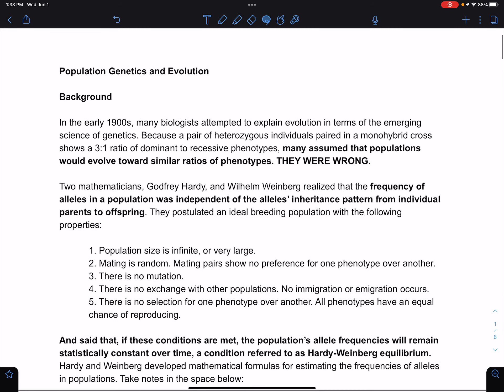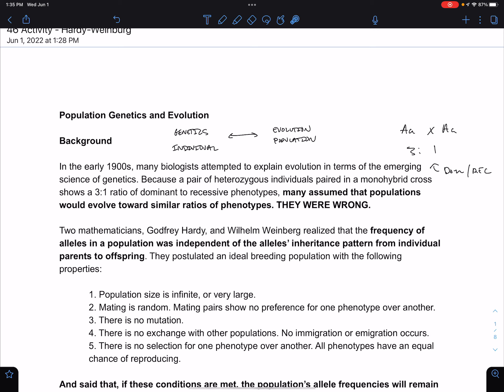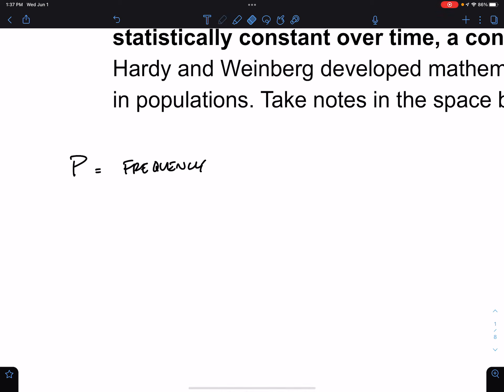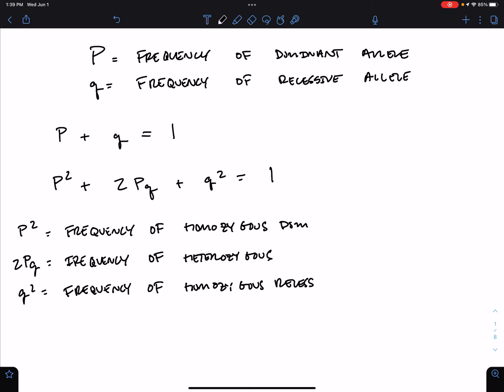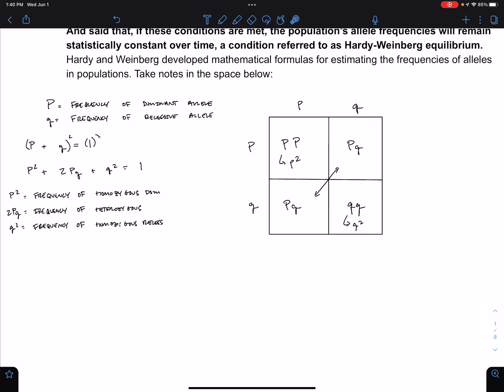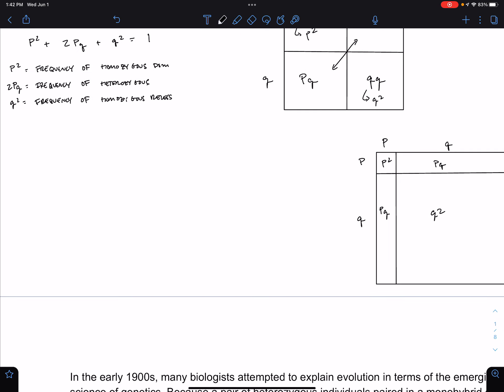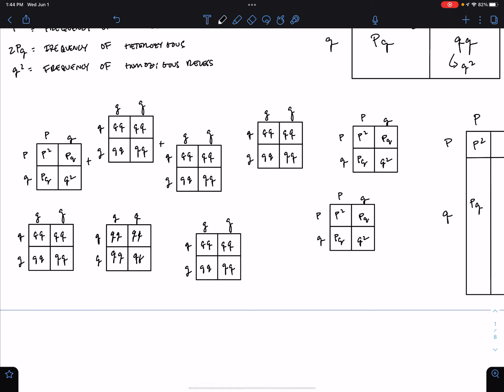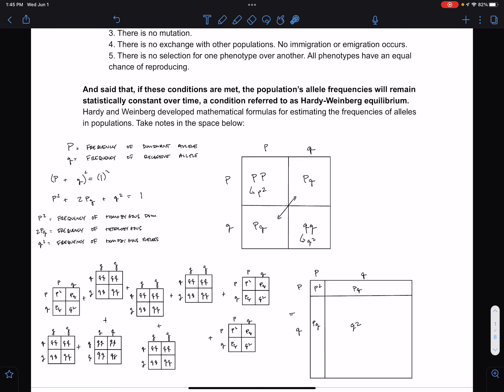Introduction to Hardy Weinberg Equilibrium